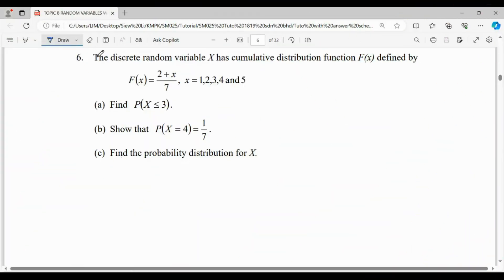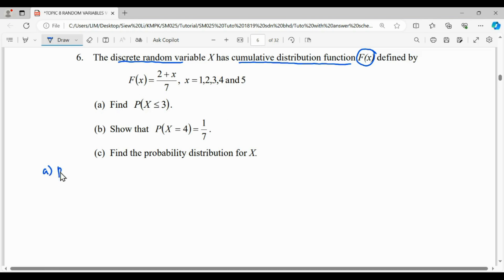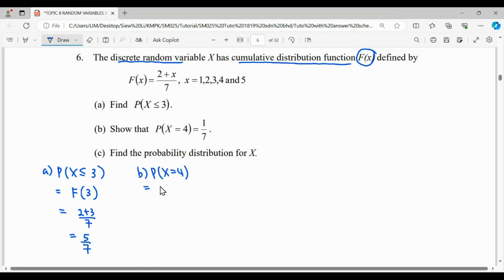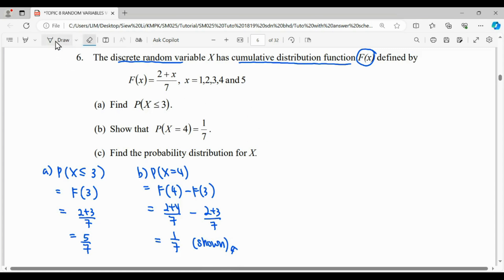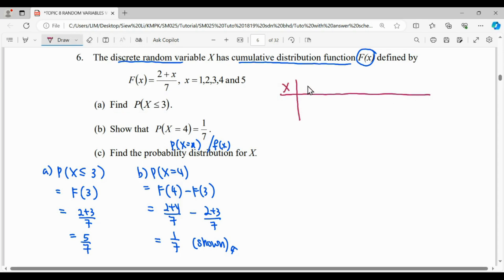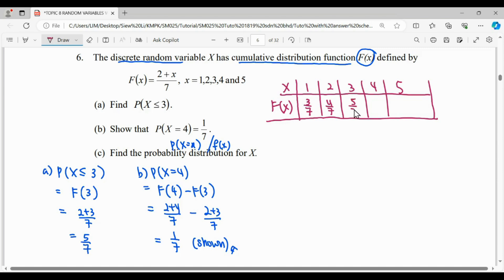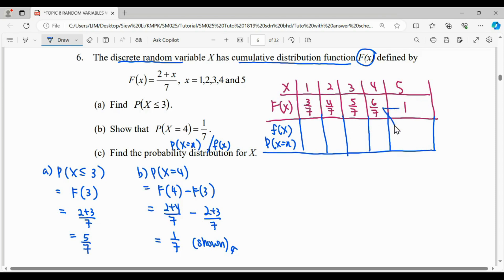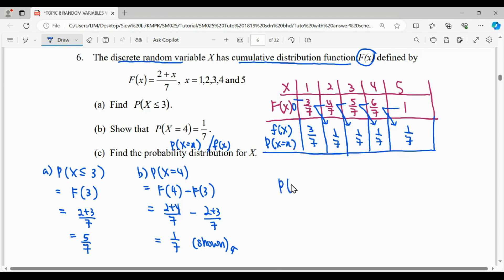T8 Q6 DRV F(x): Find Probability & f(x) SM025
The discrete random variable X has cumulative distribution function F(x) defined by F(X)=(2+x)/7, x=1,2,3,4,5
(a) Find P(X less than equal 3).
(b) Show that P(X=4)=1/7 .